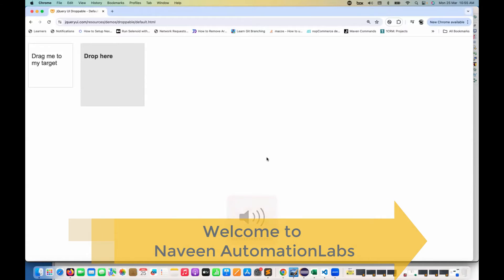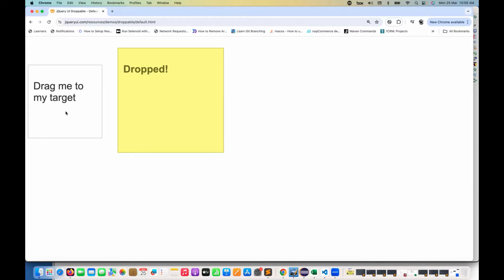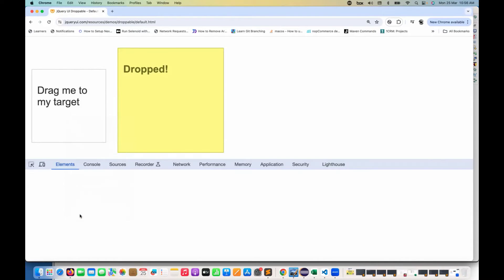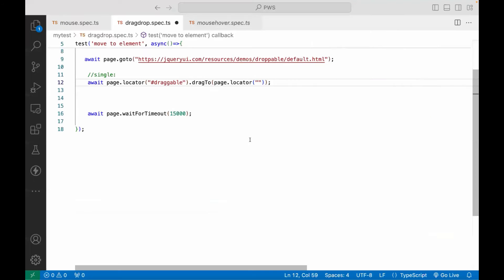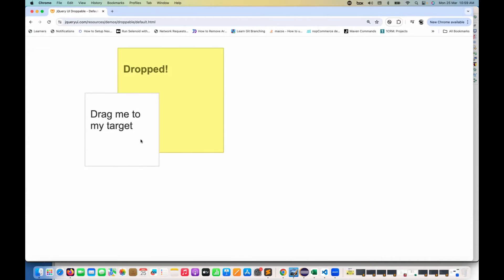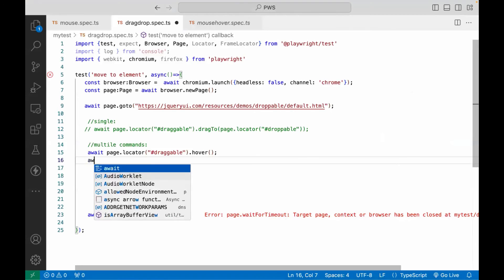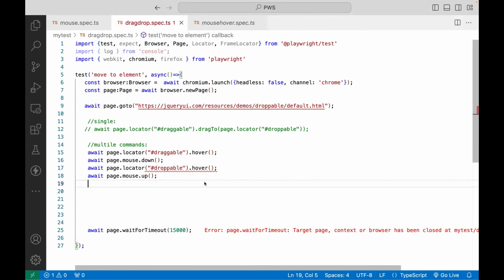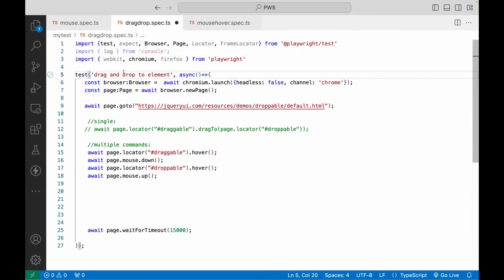#15 - Drag and Drop With Playwright + Typescript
In this video, I have explained how to perform Drag and Drop With Playwright + Typescript.

Naveen AutomationLabs Paid Courses:
GIT Hub Course: